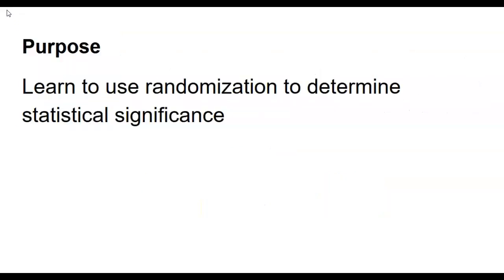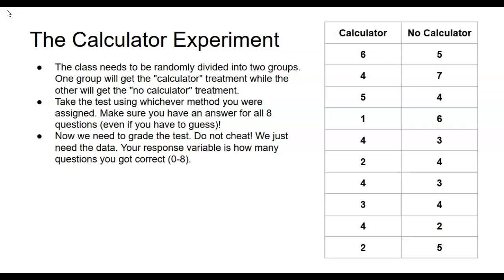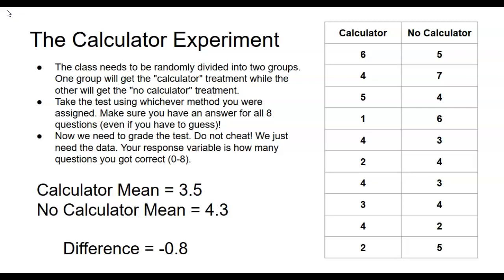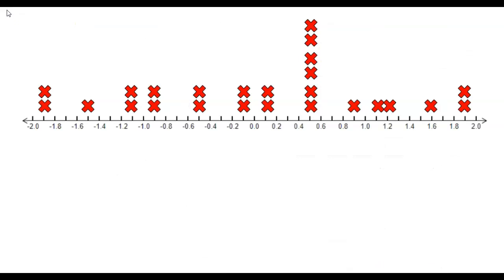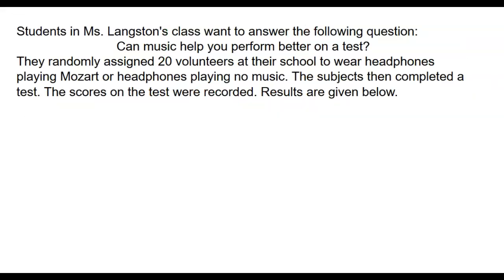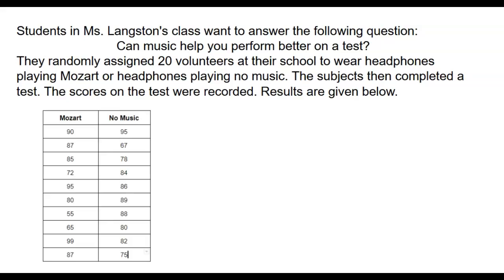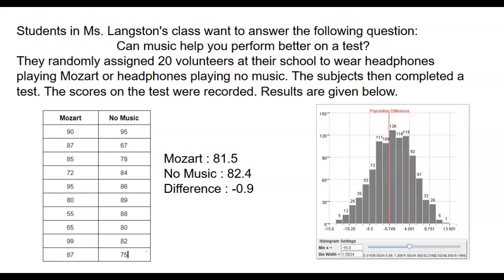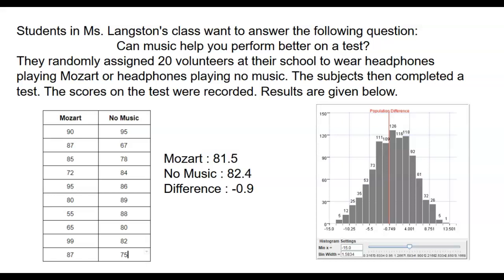M3 U9 Lesson 3 Did it Make a Difference Summary Video